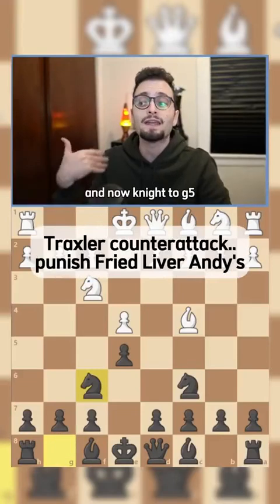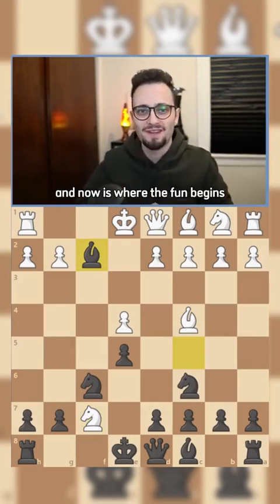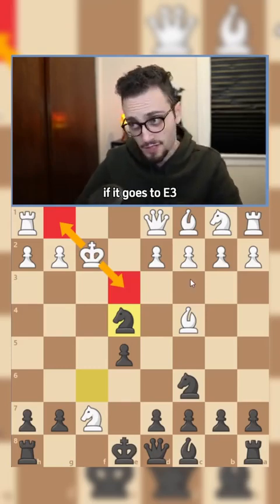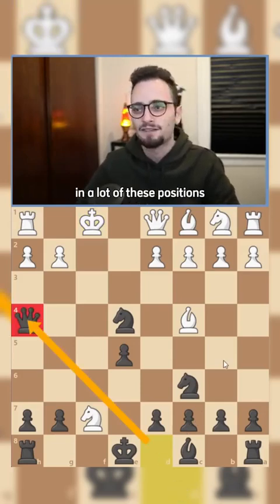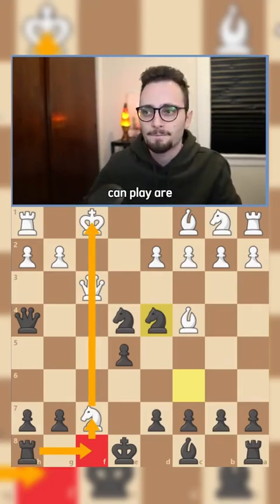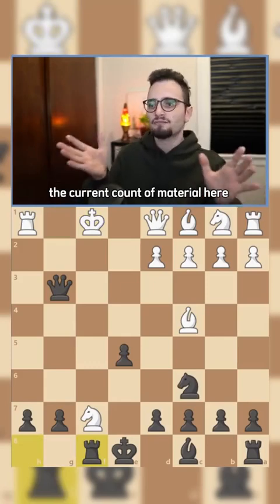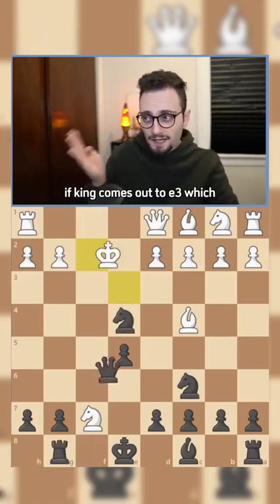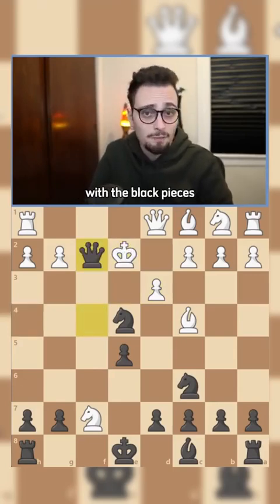How to DESTROY the Fried Liver Attack